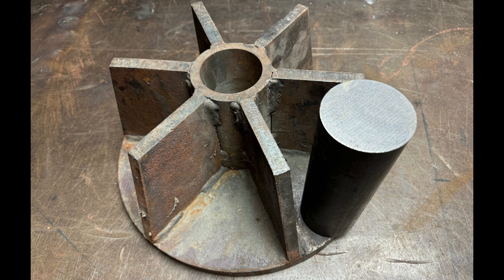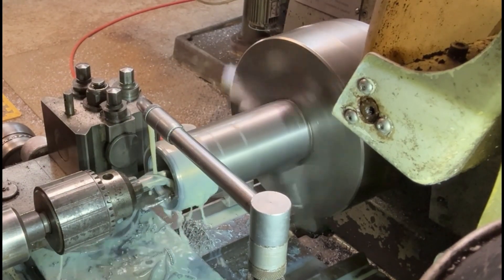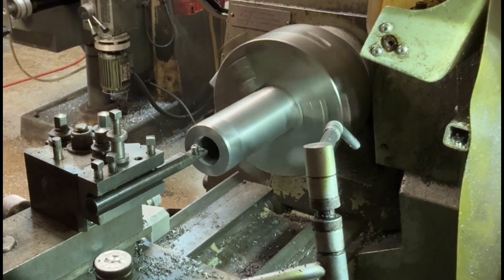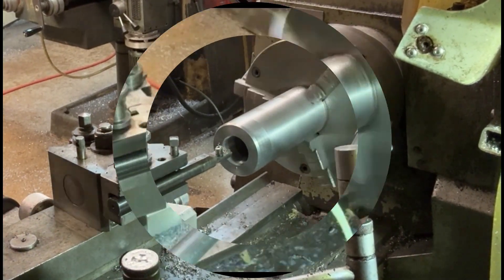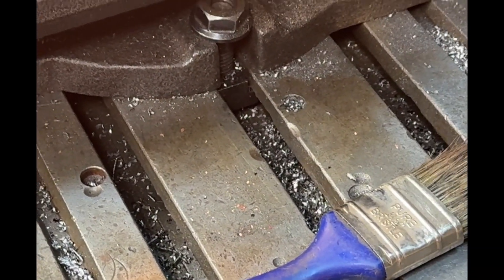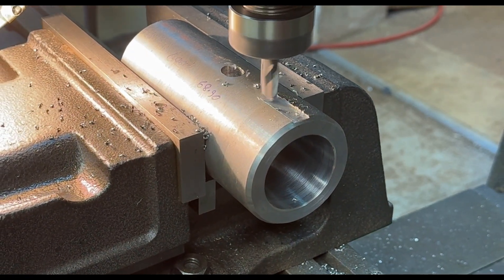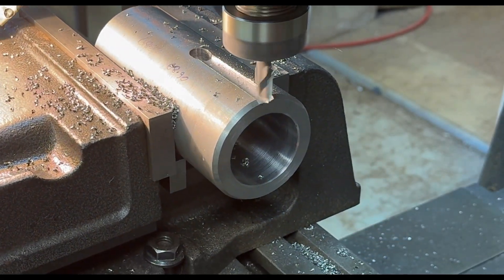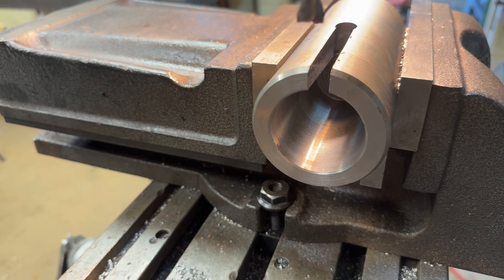Machining & Fitting a Tapered Bush to a Large Drive Unit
Taper Turning, Fitting a tapered bush, large drive unit